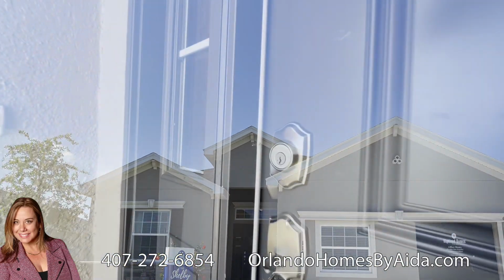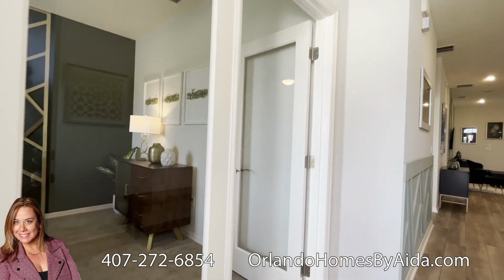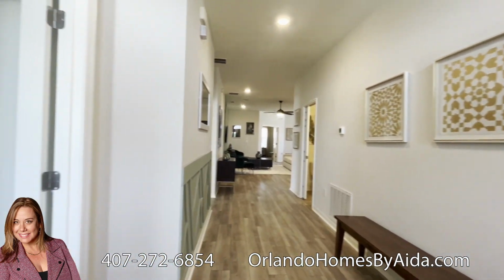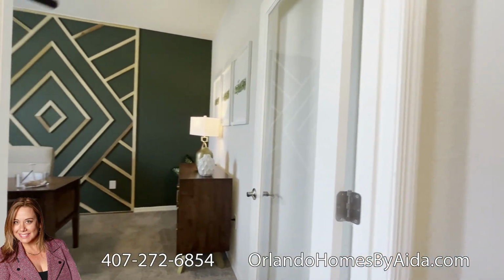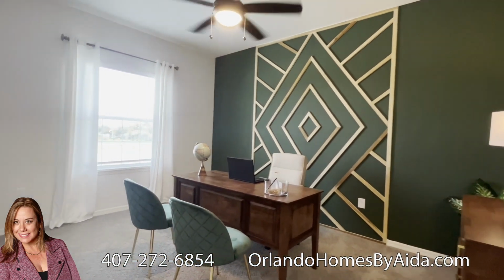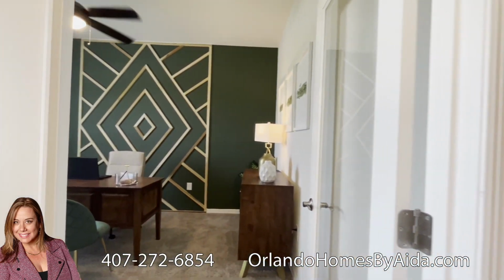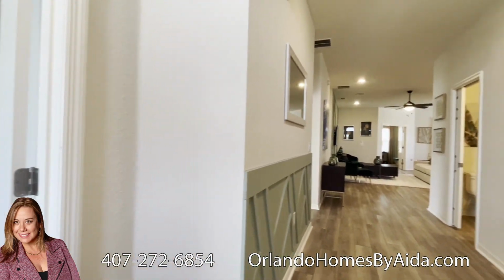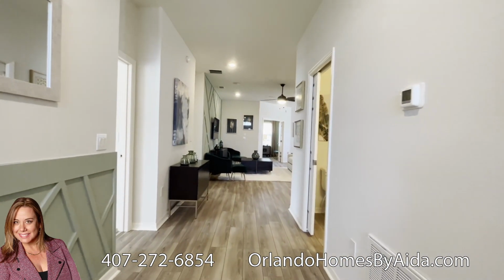New Model Home in Davenport FL, 2029 SqFt, 4 bedrooms, 2.5 Baths 2 Car Garage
New Model Home in Davenport FL by Highland Homes.
This floor plan offers:
4 Bedrooms
2.5 Bathrooms
2 Car  Garage
2,029 SqFt

The base price for this floor-plan starts on the high $362,900. Pricing is subject to change without notice

Aida Urteaga
Realtor
RE/MAX Prime Properties

Prices are subject to change without notice. I do not work for, or represent the builders in this video and I have no control over their pricing and incentives. Base price mentioned is for the standard floor-plan. Model homes have upgrades and options that will increase the price above the base.